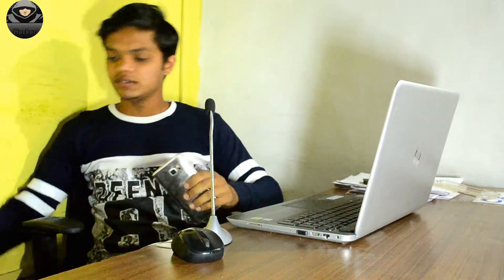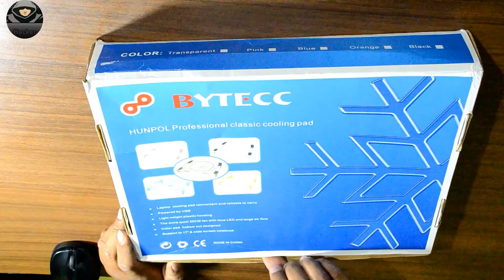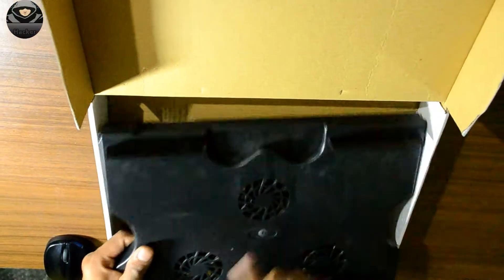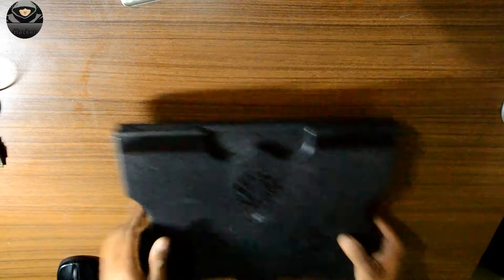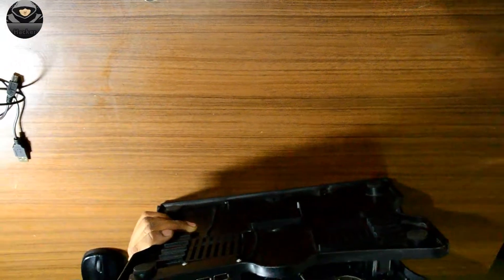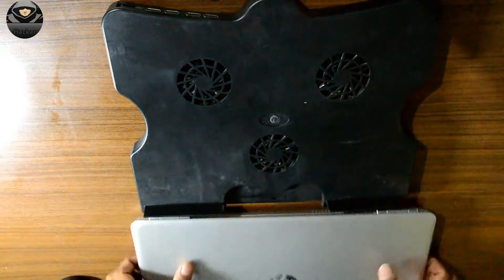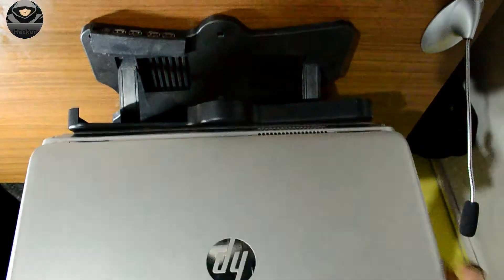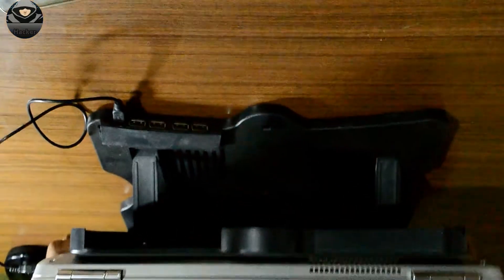Unboxing Cooling Pad For Laptop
Cooling pad for laptop best with 3 fans